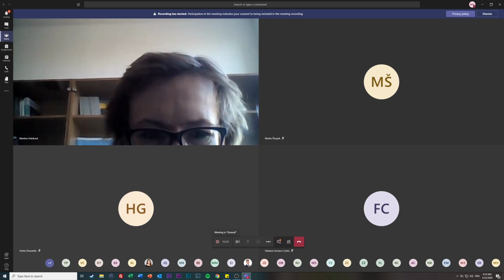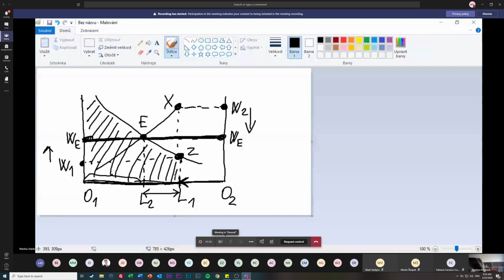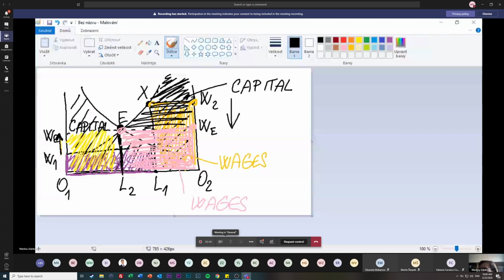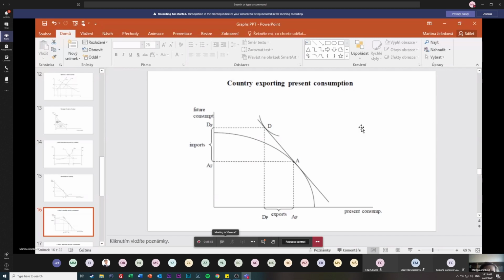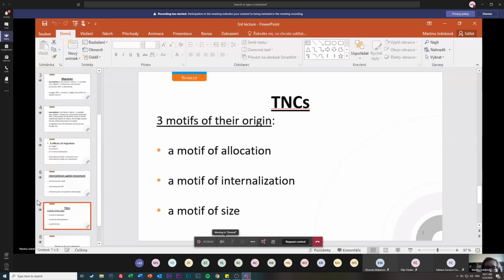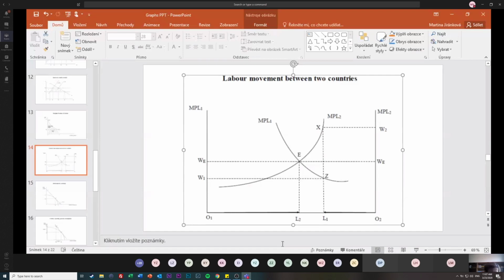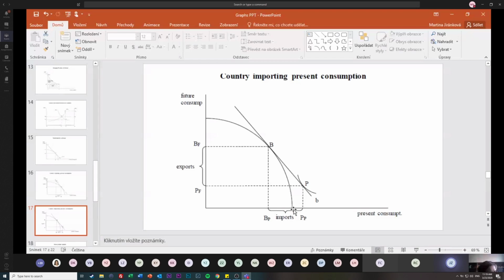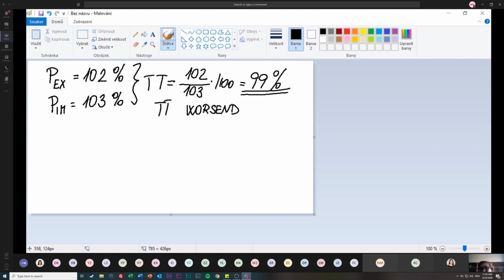International Economics | Lecture + Seminar 6 - 23.03.2020